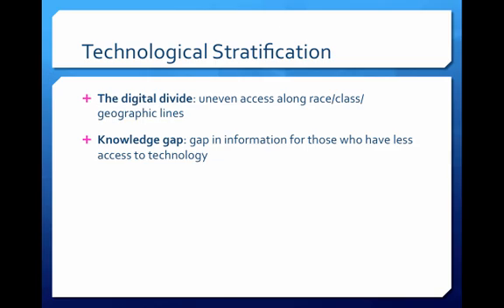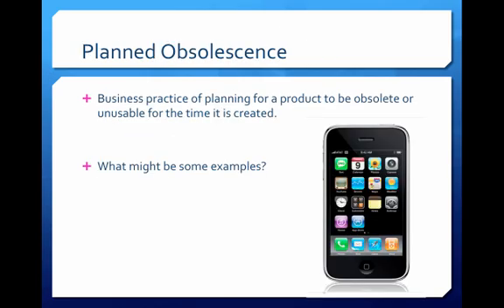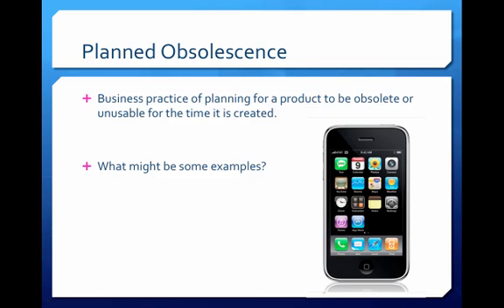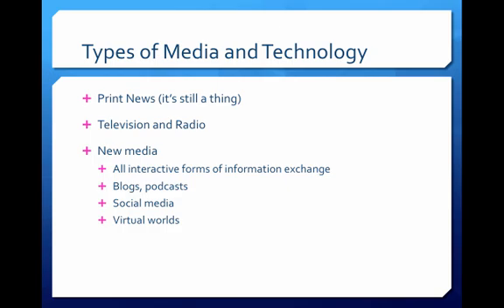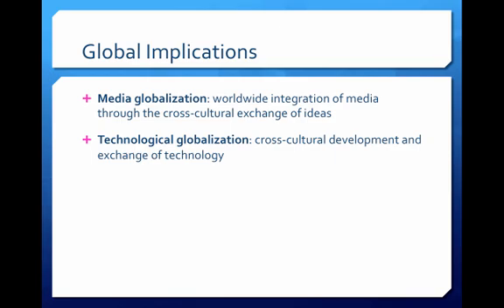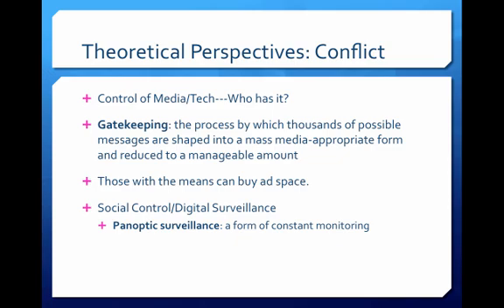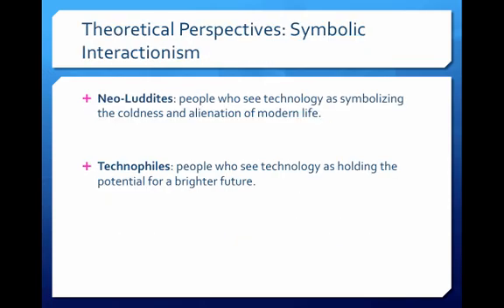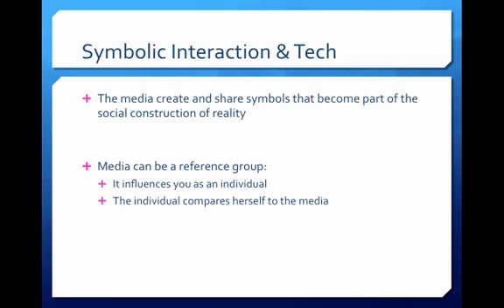Intro to Sociology: Media and Technology, Pt. 1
Let's have a look at how sociologists interpret media and technology!

Table of Contents:

00:00 - Technological Stratification
00:01 - Media & Technology
00:43 - Technological Stratification
04:53 - Planned Obsolescence
08:51 - Types of Media and Technology
10:26 - Global Implications
12:35 - Theoretical Perspectives: Functionalism
18:56 - Theoretical Perspectives: Conflict
23:59 - Theoretical Perspectives: Symbolic Interactionism
26:11 - Symbolic Interaction & Tech